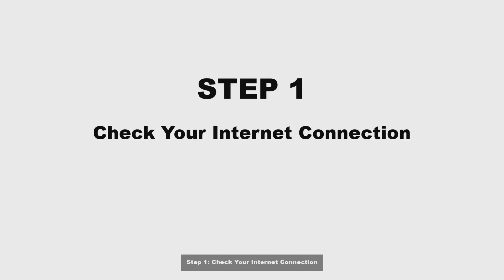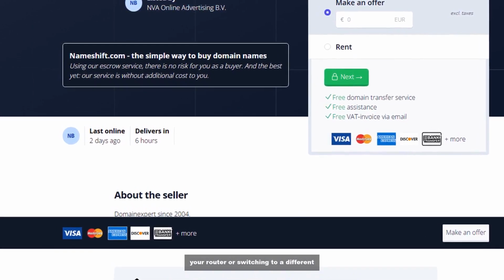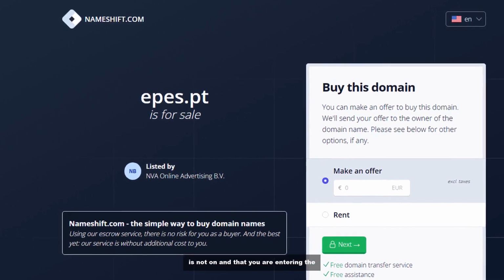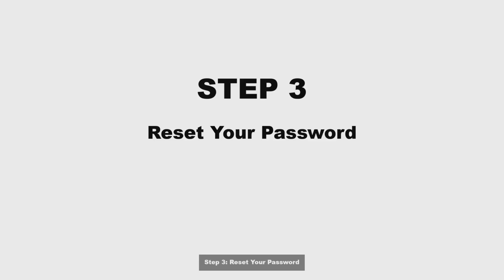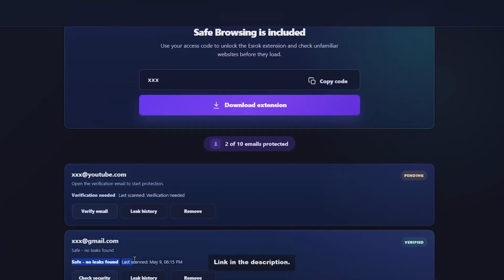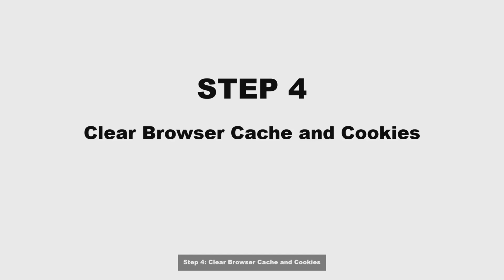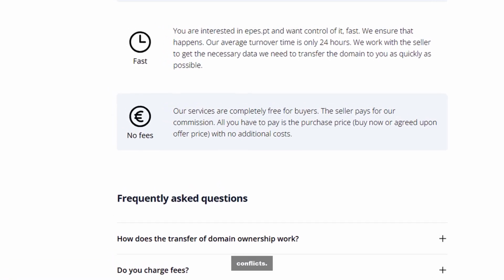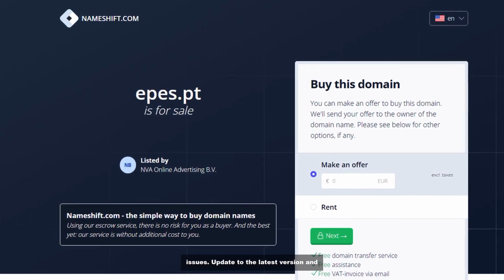How To Resolve Login Issues On Epese 2026 (QUICK FIX)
In this video, we will guide you on how to resolve login issues on Epese 2026 (QUICK FIX). If you're facing problems accessing your account, this tutorial will provide you with effective solutions.